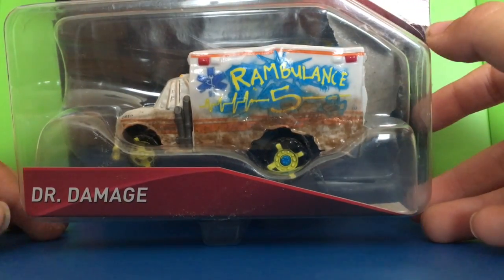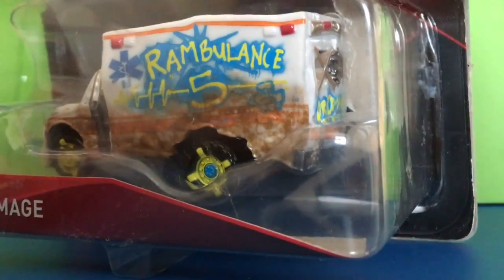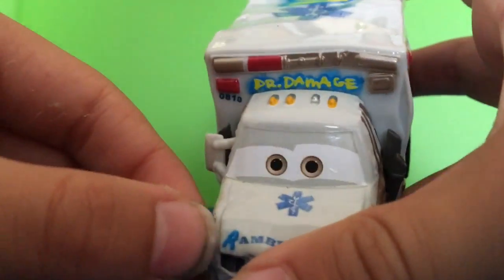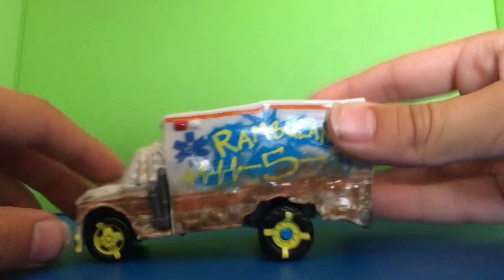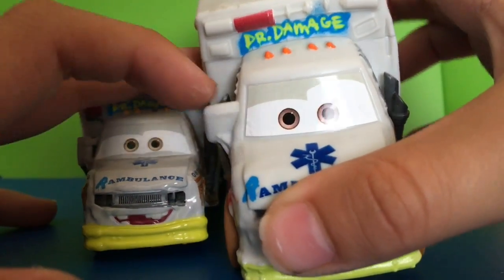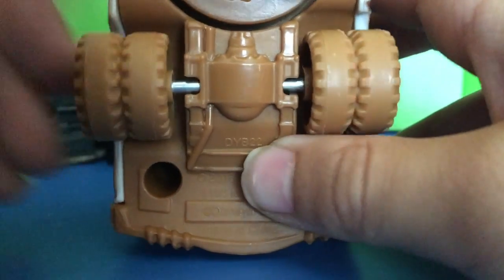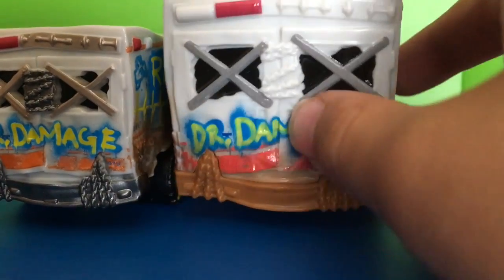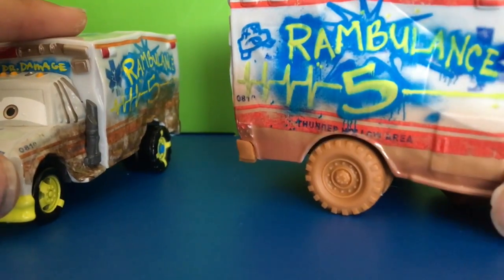Disney Cars 3 Deluxe Dr. Damage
This video is about Cars 3 Disney Cars 3 Deluxe Dr. Damage